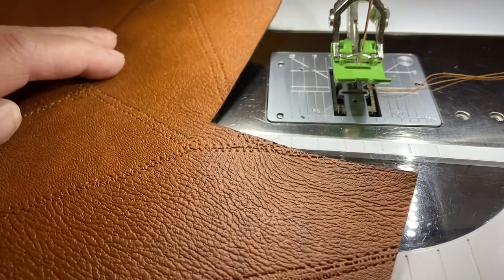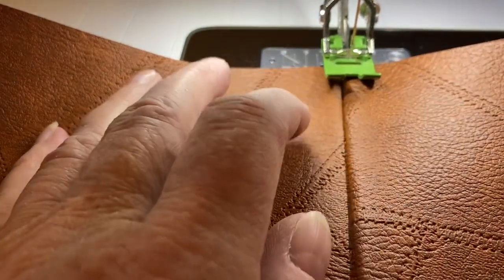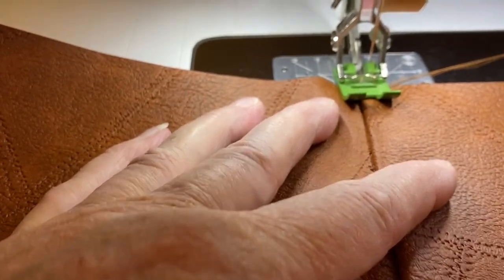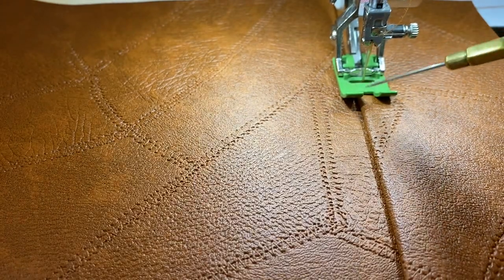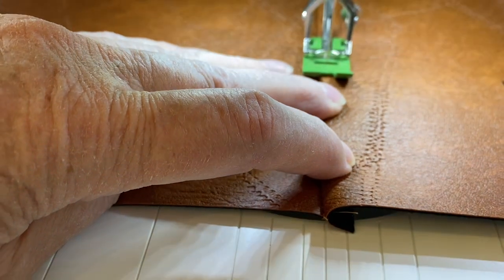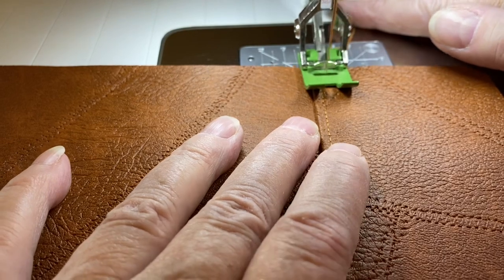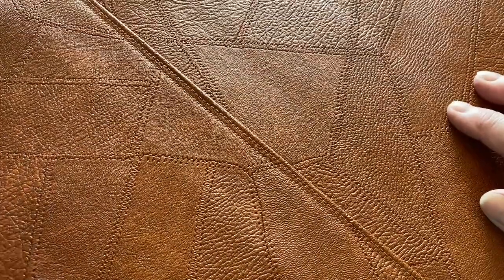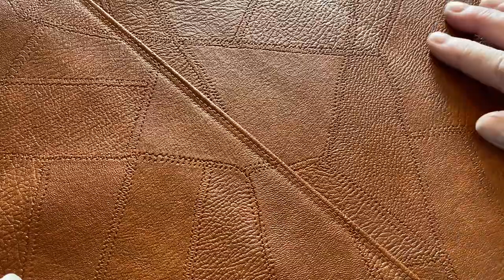How to top stitch on faux leather and vinyl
Tips for getting beautiful topstitching.